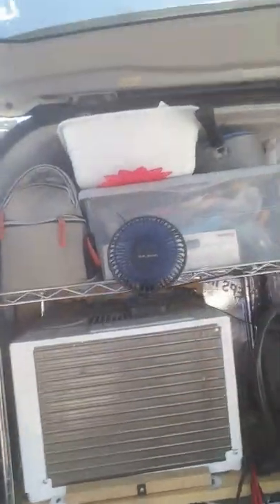A/C In A Minivan Campervan